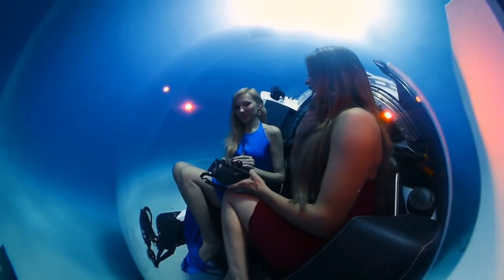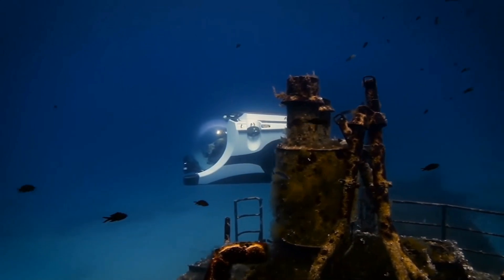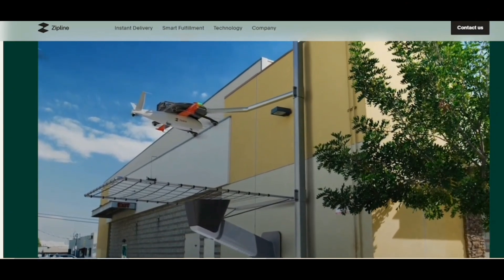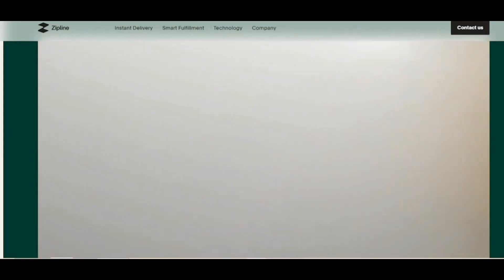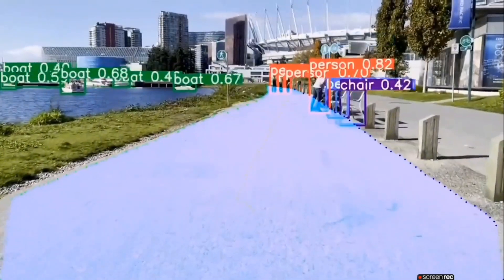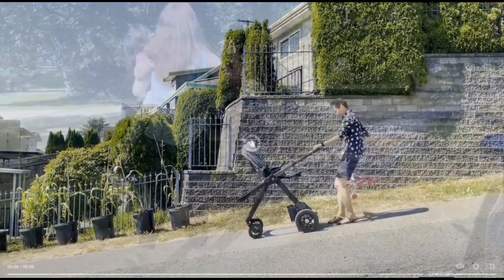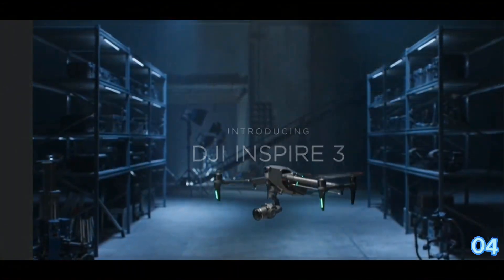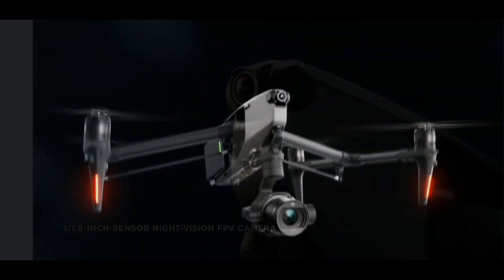titan new update | Coolest gadgets And Inventions That Will Blow Your Mind 2023 Gadgets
Coolest And Inventions That Will Blow Your Mind 2023 Best Tech Gadgets | DJI INSPIRE 3 | aooale sifi

this video includes:

01 ) uboat

the way of water.
Diving operations are simple and safe with a U-Boat Worx submarine. Whether it’s a wreck-diving operation in the Mediterranean or an exploration dive in the Artic Sea, U-Boat Worx has the perfect private submarine for all occasions.

02  ) ZIPLINE

Changing delivery for good.

There’s a new standard for how people order and receive the things they need most. With smart end-to-end logistics and autonomous, instant delivery technology, we’re creating teleportation for the modern world.

Deliver anything from vaccines to lightbulbs to tonight’s dinner.

Healthcare

Safely deliver medications and supplies, plus move samples from patient to processing in minutes.

Retail & E-commerce

From pasta sauce to shampoo to phone chargers, our Zips deliver everyday items quickly and easily.

Public Health Services

Medical-grade, cold-chain capable logistics plus unit-level tracking gets vaccines, blood, and more safely to their destinations.

Restaurants

Send hot food directly to the customer as soon as it’s ready. No late pickups. No traffic. No stacked orders.

Farming & Agriculture

Deliver everything from animal vaccines and antibiotics to husbandry products and more

Your Product

We can transport all sorts of things. If it fits inside of one of our Zips, we’ll work with you to deliver it fast.

03 ) ELLA

Secure Peace Of Mind Powered By AI

Peace of mind made possible by Ella -
THE smart stroller for modern parents.

Ella - The Pinnacle Travel System

A complete smart travel system to support your family from birth and for years to come.

Equipped with a car seat, infant bassinet, and toddler seat, Glüxkind’s smart travel system is packed with delightfully stylish and convenient features.

04 )  dji Inspire 3

At the peak of aerial cinematography, DJI Inspire 3 offers unprecedented workflow efficiency, camera language, and creative freedom. This all-in-one 8K camera drone empowers professional-level filmmakers to fully maximize the potential of any shot and master the unseen.